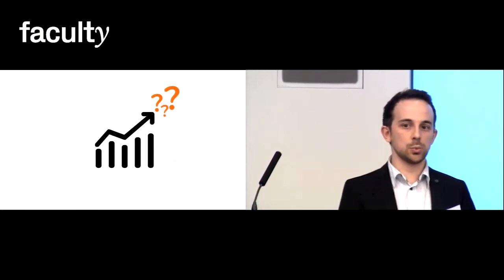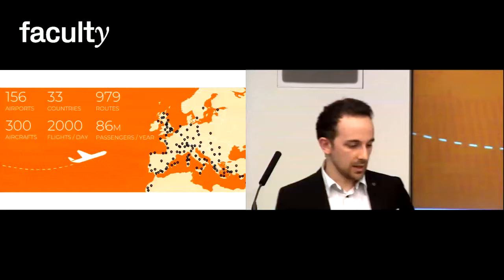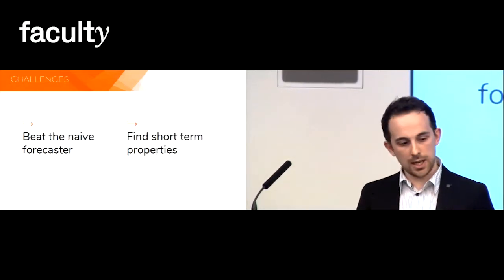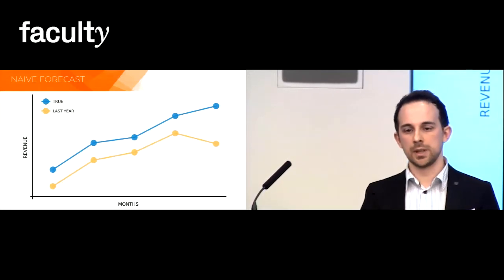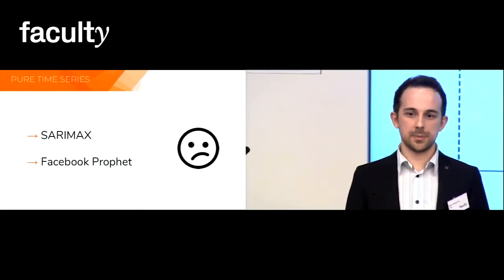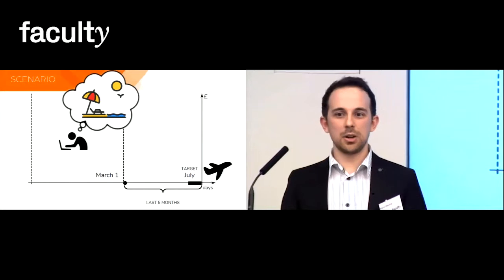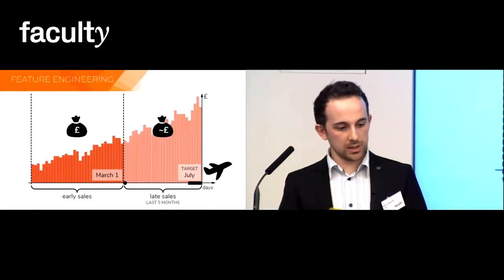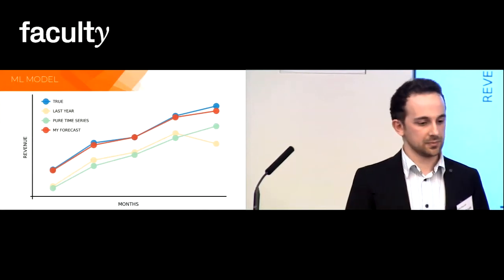Demo Day 13: easyJet - Revenue forecasting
Marco Macchia